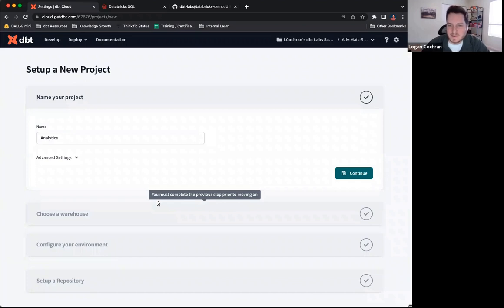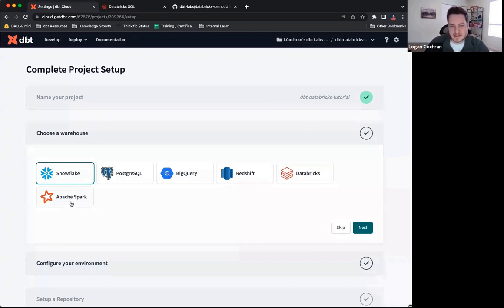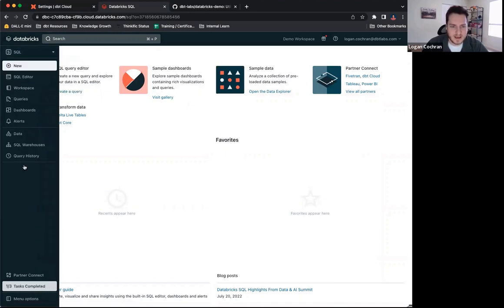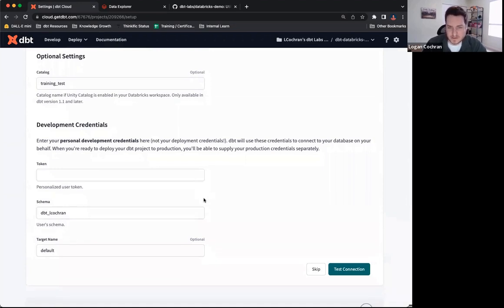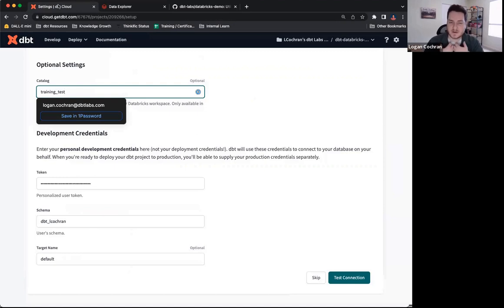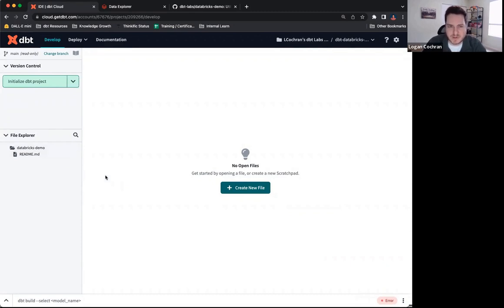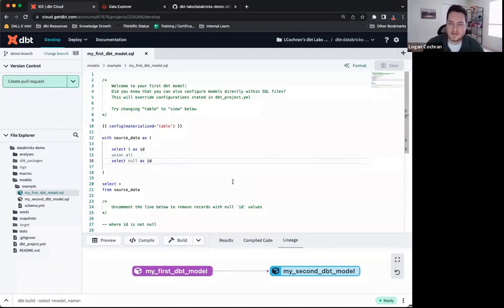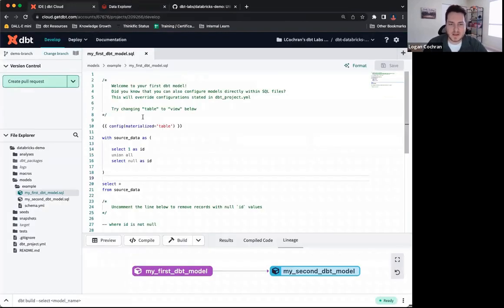Set up a New dbt Cloud Project Databricks + Github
This is video is for dbt Cloud administrators. It explores how to connect your dbt project to your Databricks platform as well as to your repository.